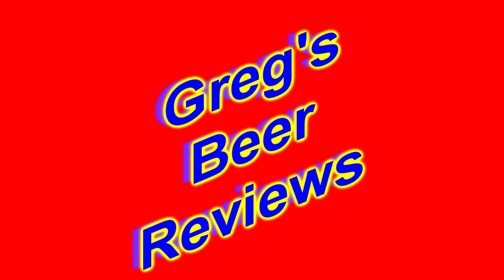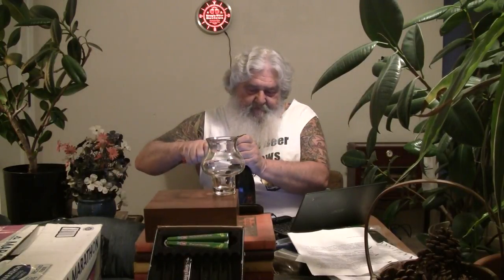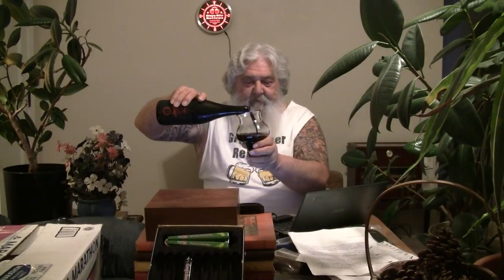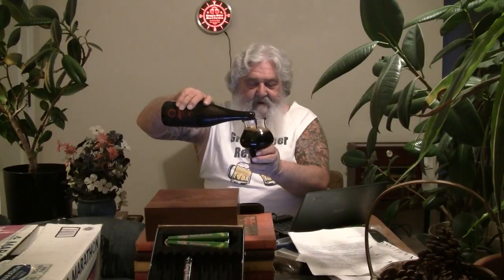Beer Review # 2628 Perennial Artisan Ales Sump Coffee Stout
Perennial Artisan Ales Sump Coffee Stout
my other Youtube channel - mrgregpuckett
BEER SCALE
1- UNDRINKABLE
2- F
3- D
4- C
5- B-
6- B
7- B+
8- A-
9- A
10- A+
CHEERS!